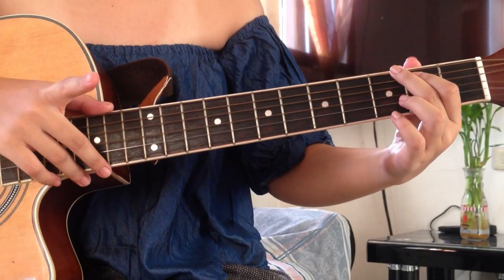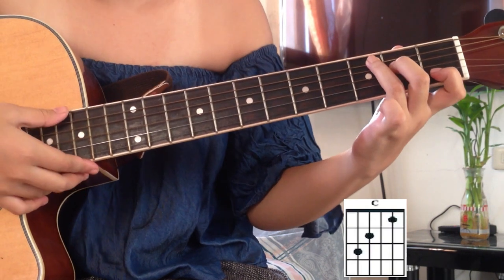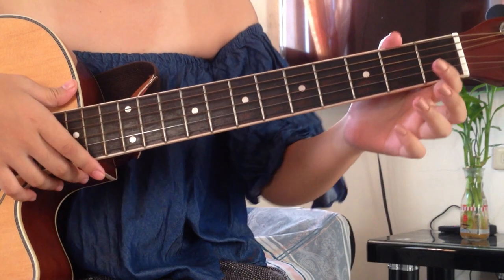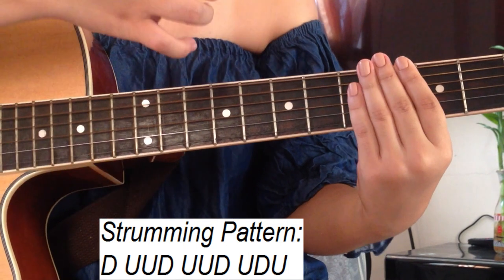HINDI NA NGA - This band | Cover by K.C. | Easy Guitar Tutorial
VLOG#3
SANA MAGUSTUHAN NIYO PO
Sorry for my Voice mga Bes!

LETS SUPPORT OPM!

itsme_prezxy.kc

"Hindi Na Nga"
Composed by Euwie Von Loria
Published by: Viva Music Publishing, Inc.

Lyrics:
HINDI NA NGA

Ang lahat ay nagbabago
Ganu’n din ang puso ko
‘Di alam kung pa’no aamin
Kung dapat bang sabihin ‘to

Ngunit kailangan nang tapangan
At sabihin ang nararapat na
Hindi na nga
Hindi na nga

Alam kong mali na
Pero ‘di ko kayang bumitaw
At ika’y masasaktan
Dahil pangako ko’y walang iwanan
Alam kong huli na
Alam kong hindi na nga mahal

Oh ilang beses ding sinubukan
Pinilit ang nararamdaman
Pero kulang may kulang
Natatakot na malaman
Natatakot na inyong husgahan na
Hindi na nga, hindi na nga

Hindi na nga mahal
Hindi ka na mahal

Produced & arranged by: This Band

Video Production:
Director: Kiko Meily